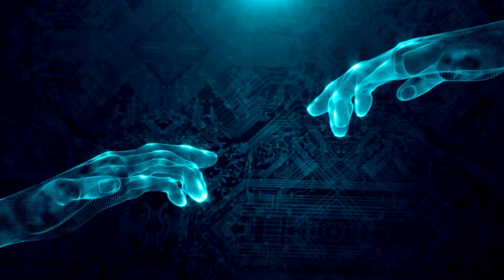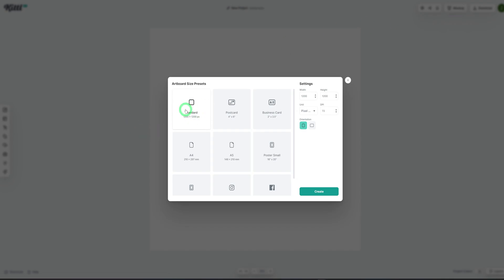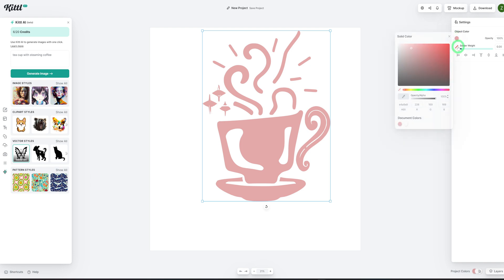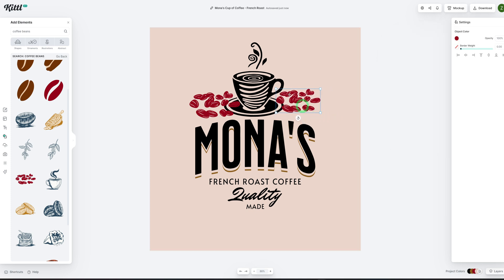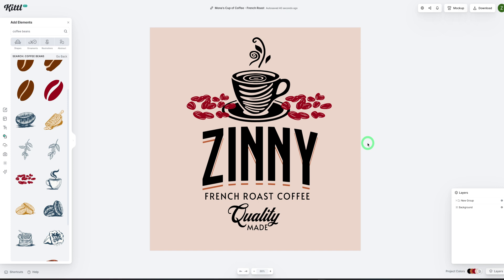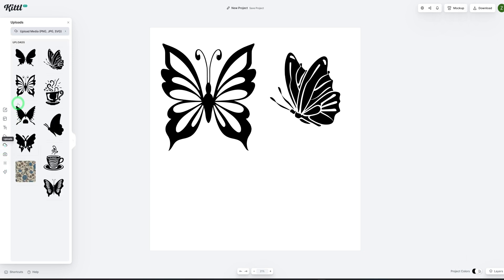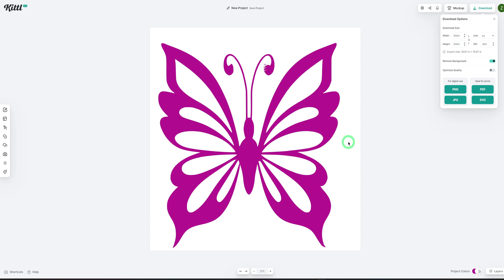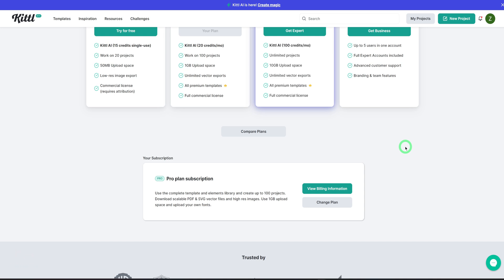Kittl AI Unveiled: The Unstoppable AI Vector Graphics Powerhouse!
Prepare to be amazed as I unveil Kittl AI, the cutting-edge AI vector graphics powerhouse and design platform  that's set to revolutionize the digital design landscape!

In this video, we'll explore the incredible features of Kittl AI, create digital products with it and show how to offer the products for sell.

Timestamps:
00:00 Introduction
00:41 Features of Kittl AI
02:45 Product 1 Creation
11:31 Product 2 Creation
17:37 Pricing plans
18:48 Conclusion

✨ MY GEAR THAT MAKES MY WORKFLOW EASIER✨
+ Hyperx Quadcast Microphone
+ Neewer Microphone Boom Arm
+ Bose NC 700 Headphones
+ Amazon Basics Single Monitor Arm
+ Logitech MX Master 3s Mouse
+ Logitech MX Keys
+ Lamicall Headphone Stand
+ Ugreen USB Hub 3.0
+ Nulaxy Laptop Stand